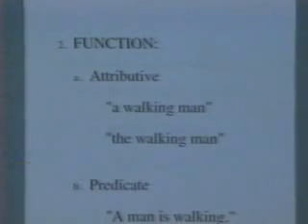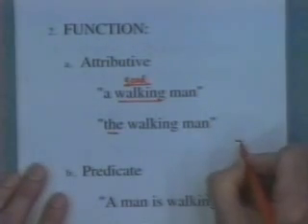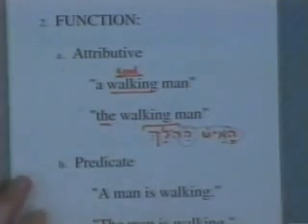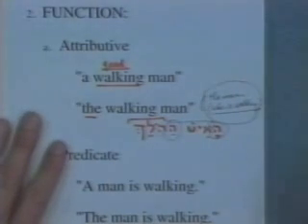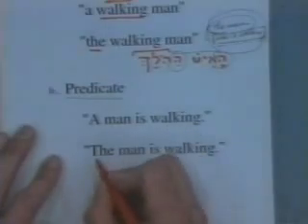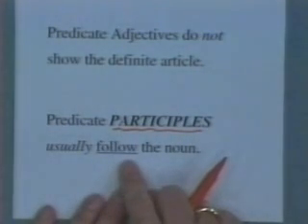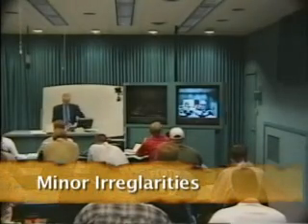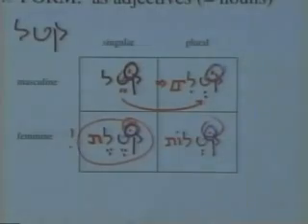Chapter 12 2 Participle Functions chunk 1